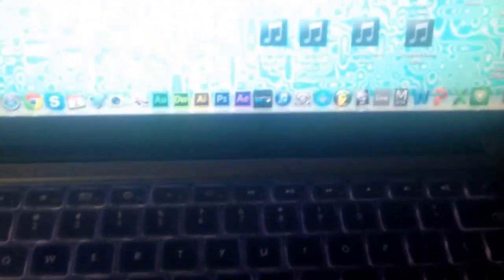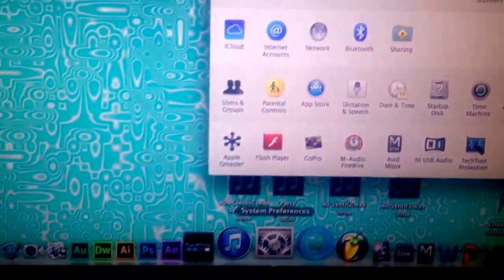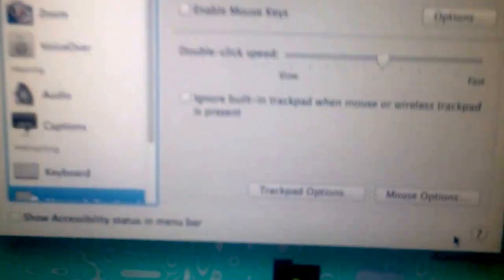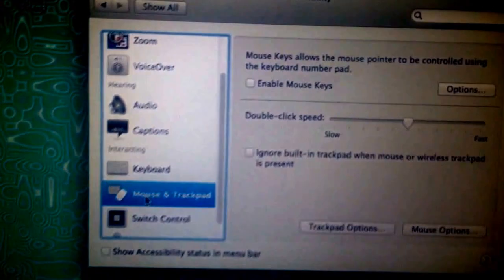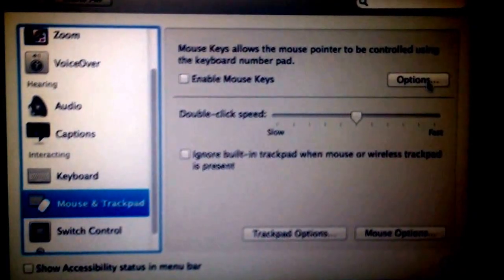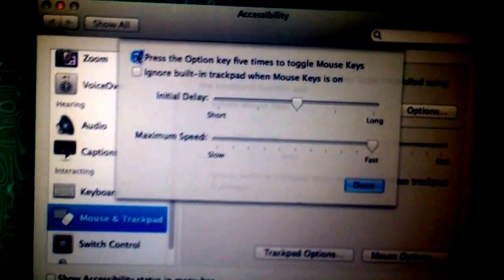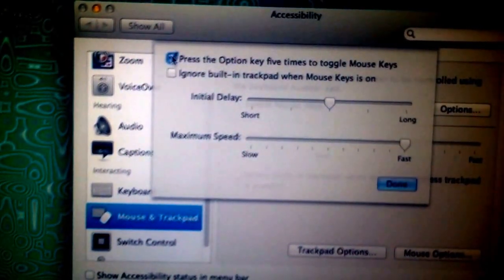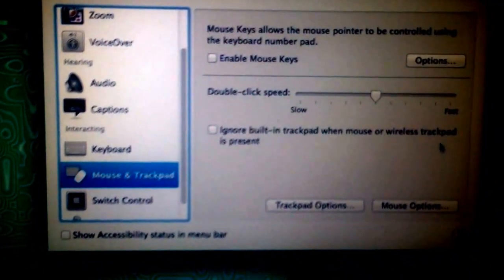How to fix MacBook Pro keyboard, trackpad lockup issue under a min!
How to fix MacBook Pro locked keyboard problem or trackpad lockup issue the right way;  under a min!

I'm always glad to help people! If you liked the video please leave a thumbs up and/or subscribe, so I can keep making this kinds of videos to help more people like you and me, thank you.